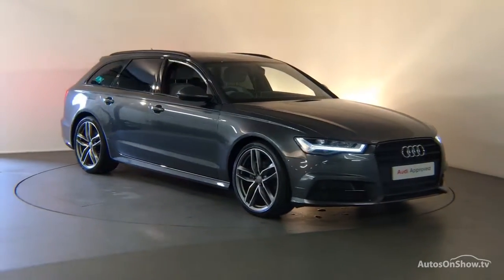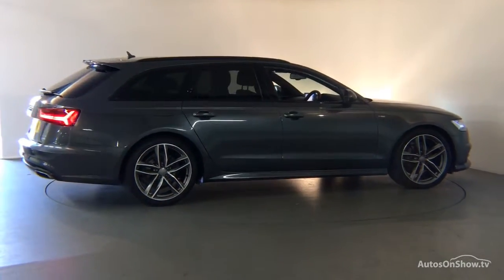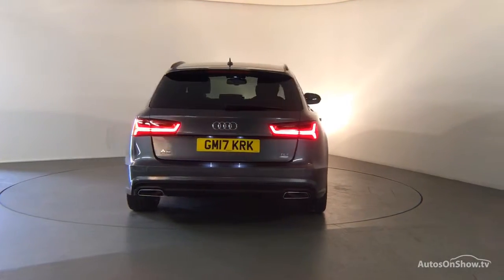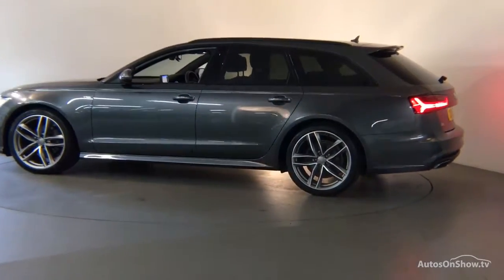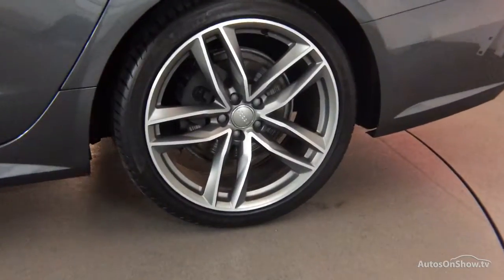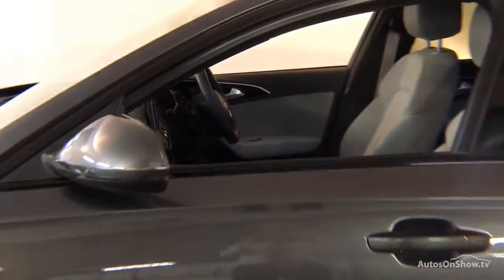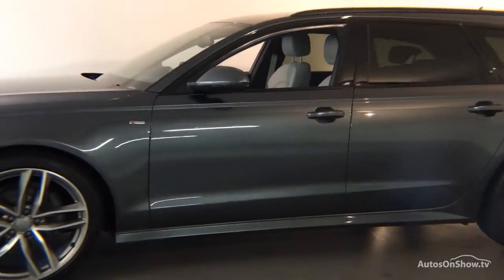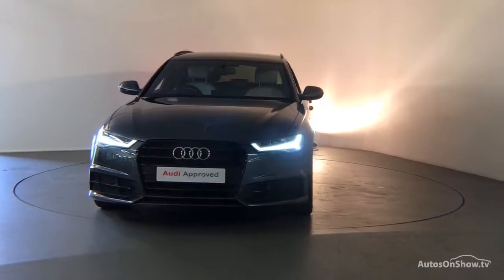GM17KRK AUDI A6 AVANT TDI ULTRA S LINE BLACK EDITION GREY 2017, Derby Audi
2017 AUDI A6 AVANT TDI ULTRA S LINE BLACK EDITION ESTATE DIESEL, in GREY